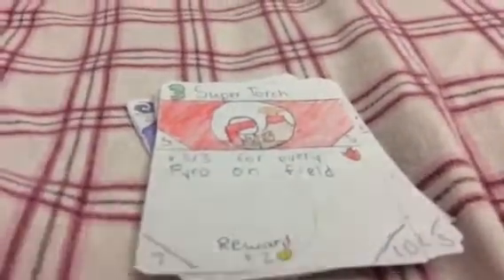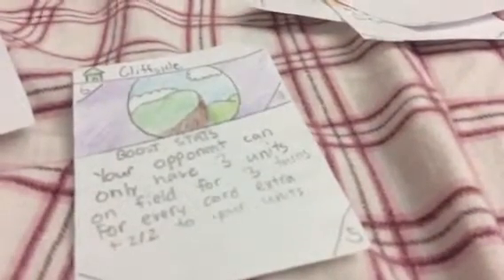New Card Game!! Also new Team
IMM BACKKK